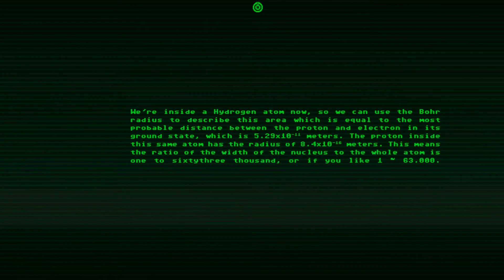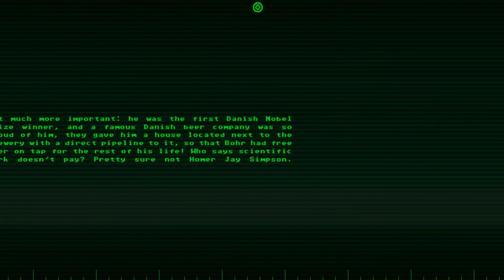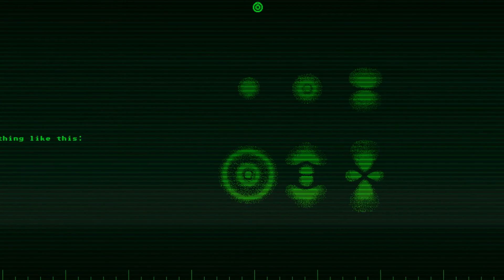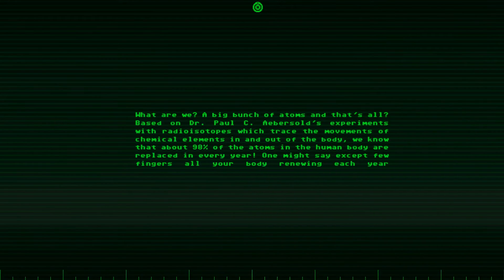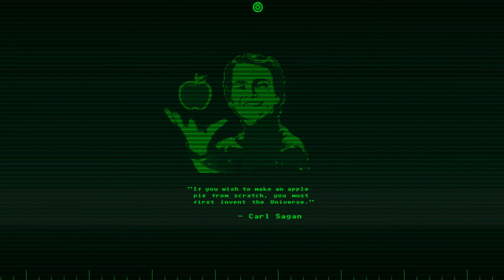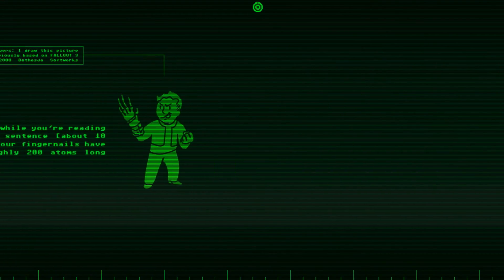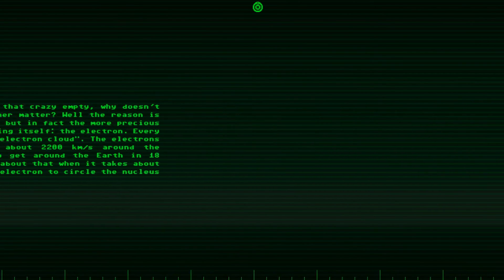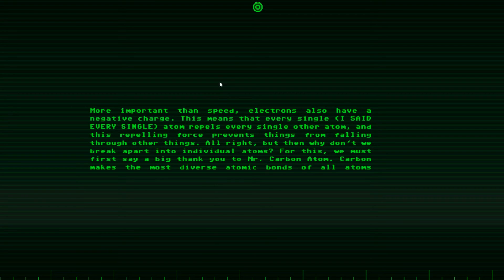What's inside an atom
Dear All,

For the best experience use Google Chrome and erase the edgie xplorer from you computer.

Here is my other non-famous boring site, if you want to kill time, in a horrible way

Enjoy the science my friends.

(sorry, you can't click on the video for direct link to my site, schandallum)